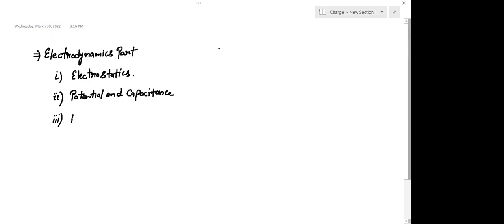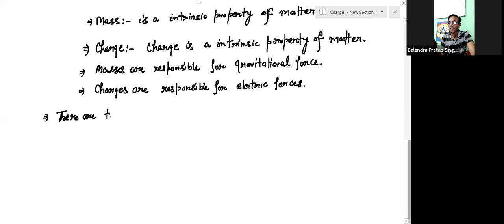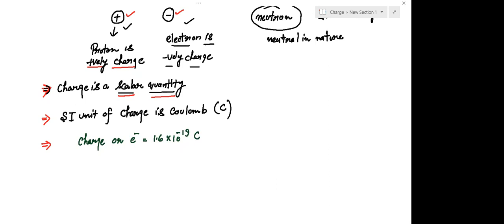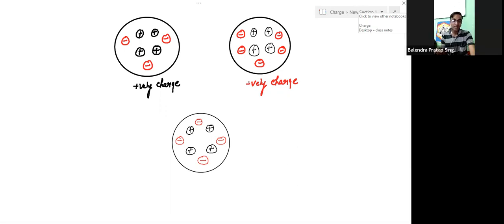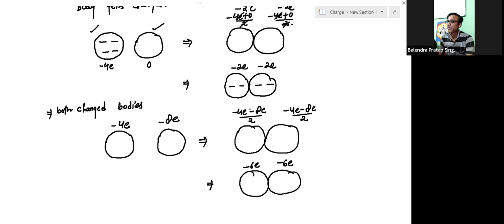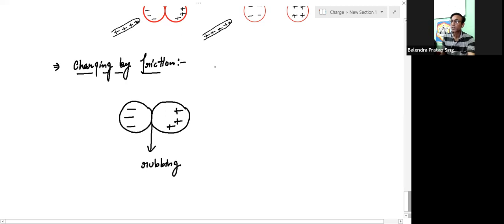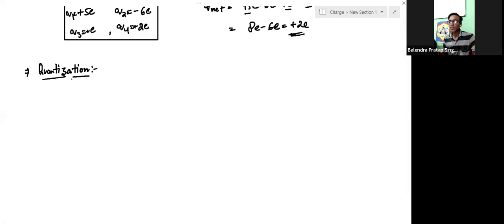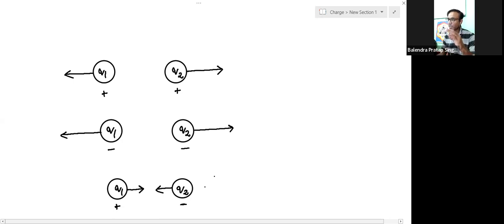Learnivio | Electric Charge | Electric Charge & Field | Lect 2 | 12th, MEB | 30-03-2022